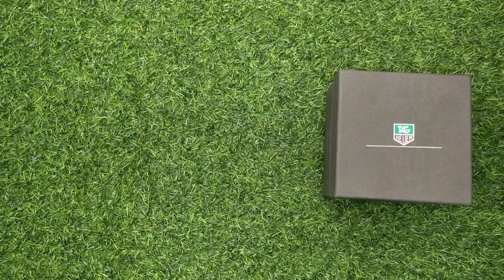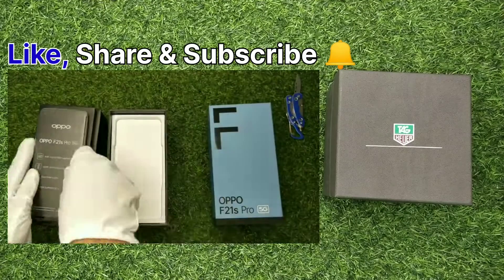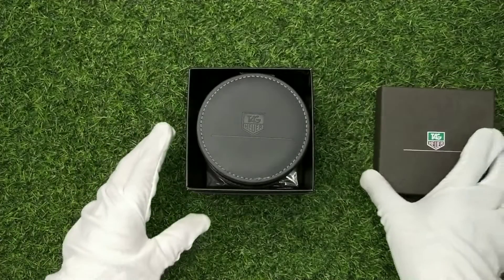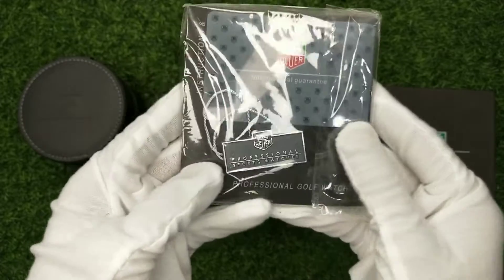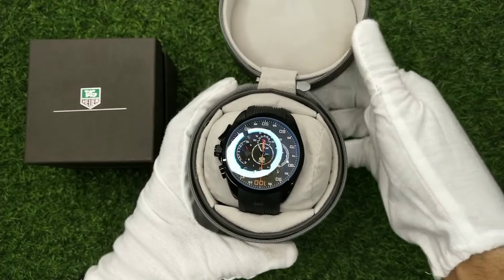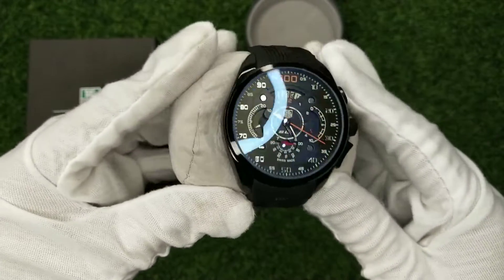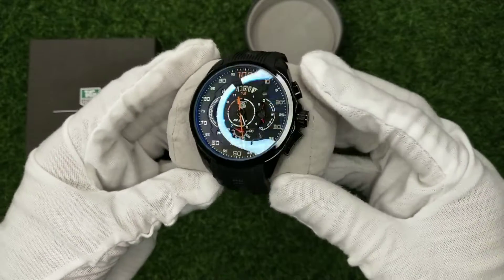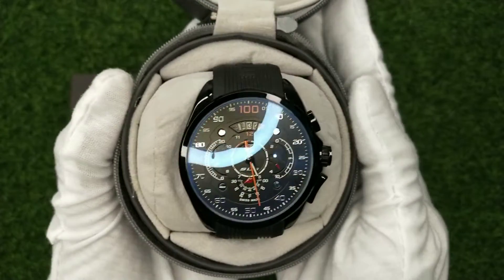Taghuer Dubai imported watch 7A quality/review/unboxing-28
Taghuer dubai imported watch 7A quality full review and unboxing
all top brands watch available at one spot that's Brightspott
pan india Dilevery available
oder your watch today
whatsapp now
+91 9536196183